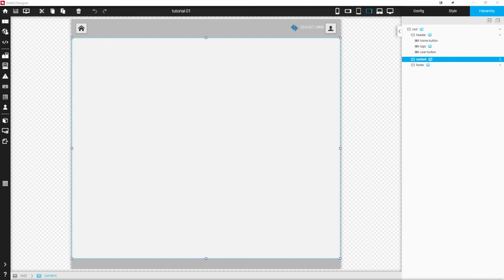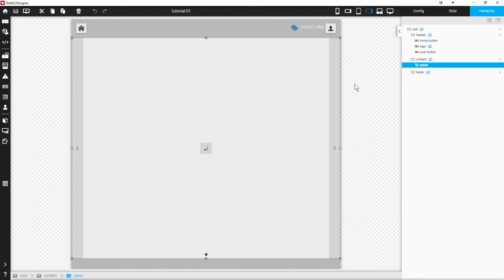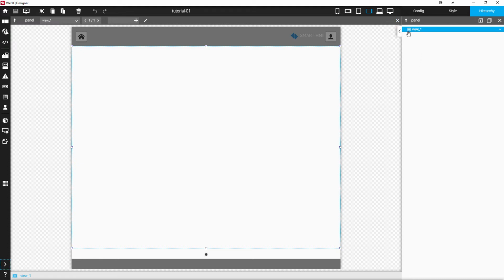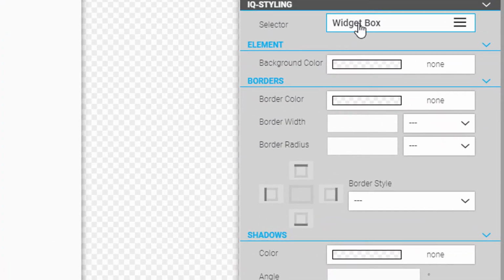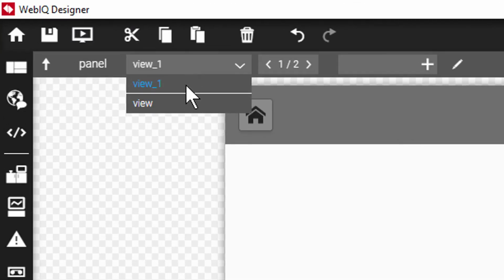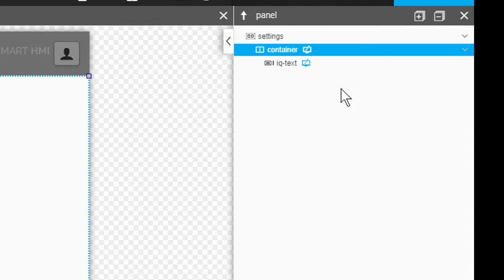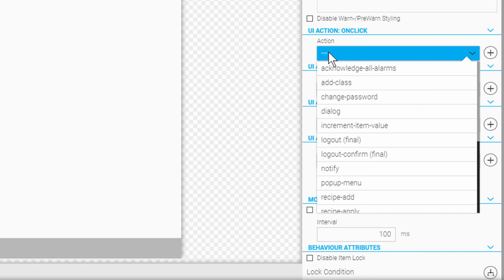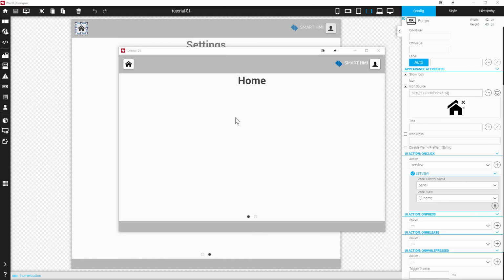Responsive Layout with WebIQ - Part 2: Navigation & Page Switching